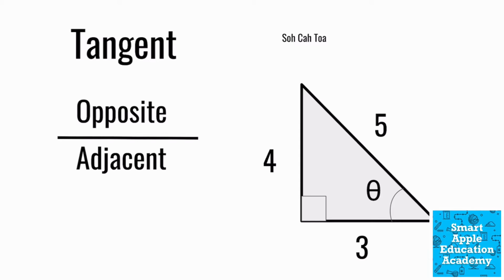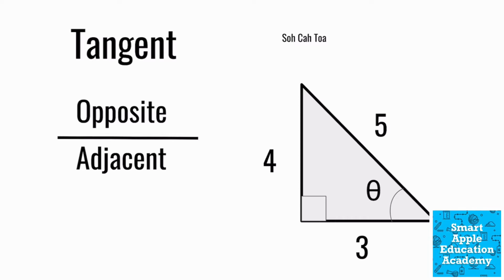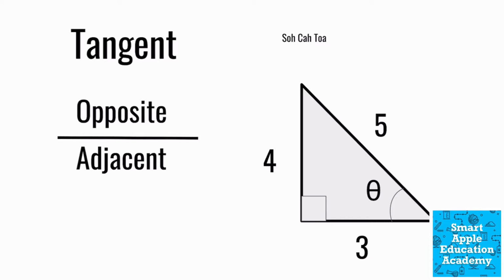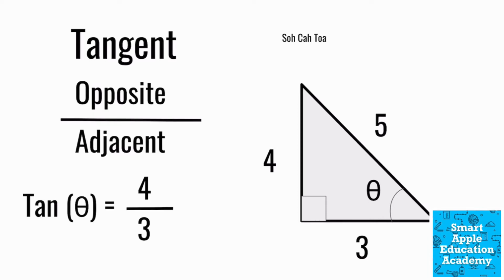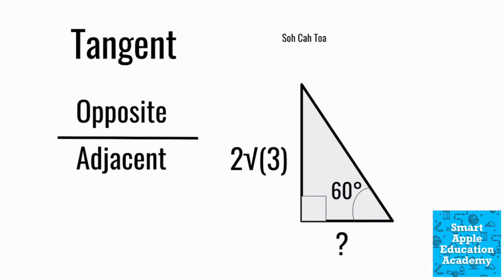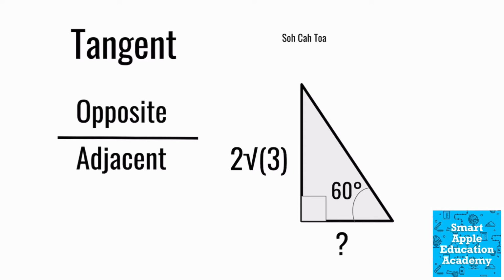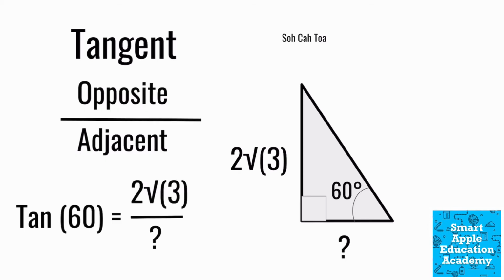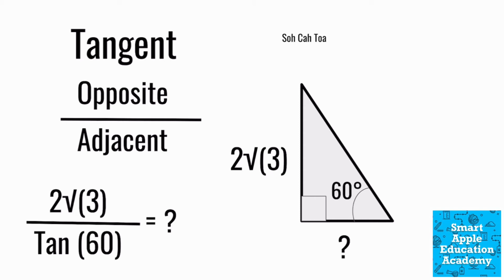Tangent | Solving Tangent Problems (for Right Triangles) | Trigonometry | Educational Math Video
Note: Make sure that your calculator is in degree mode when calculating.